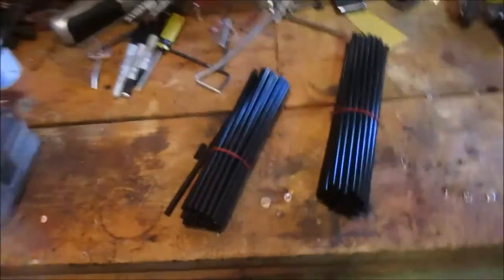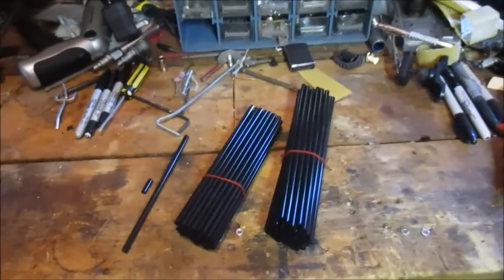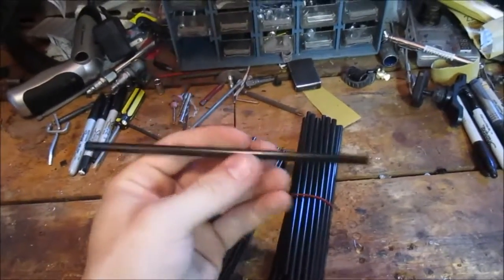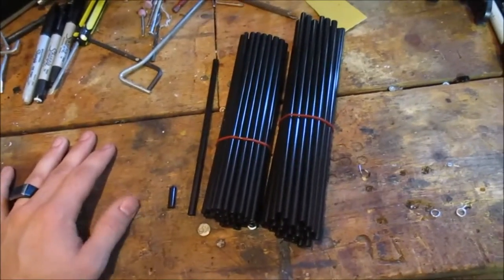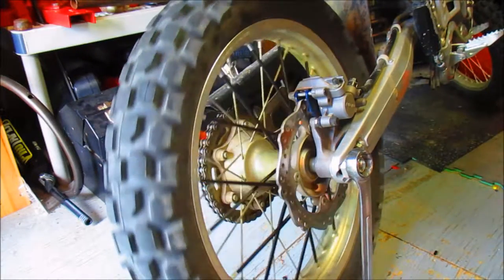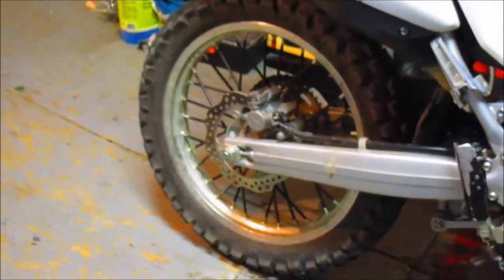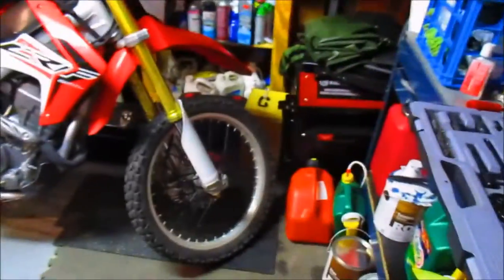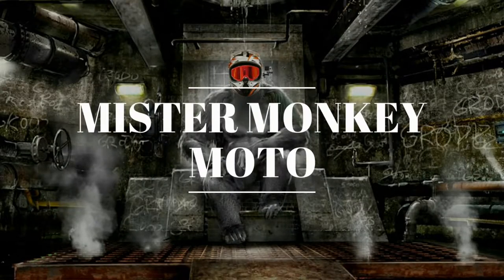Tusk | Spoke Sleeves | CRF250L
Tusk Spoke Sleeve